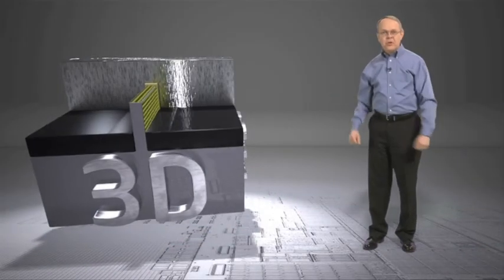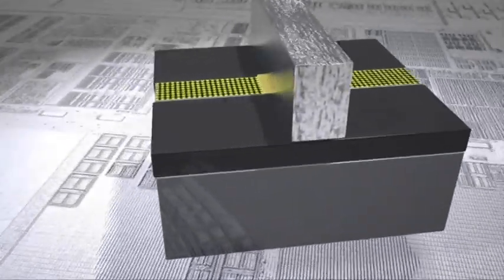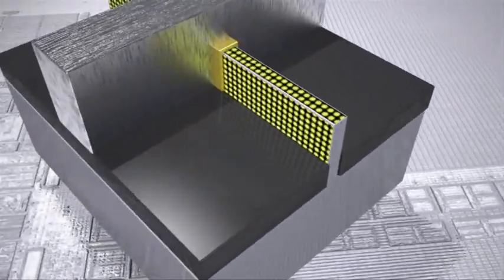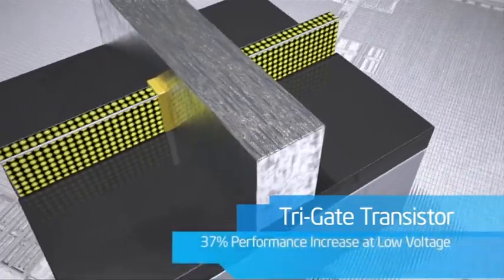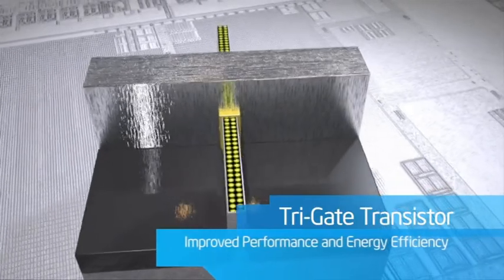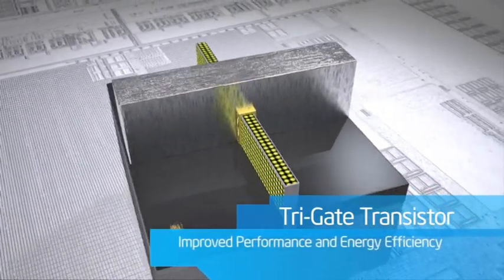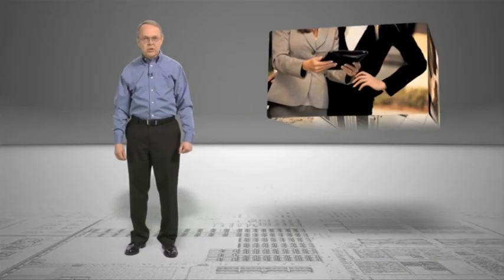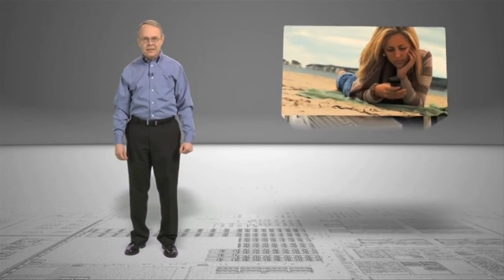Intel's New 3 D Transistors